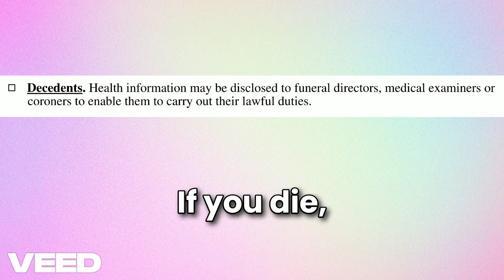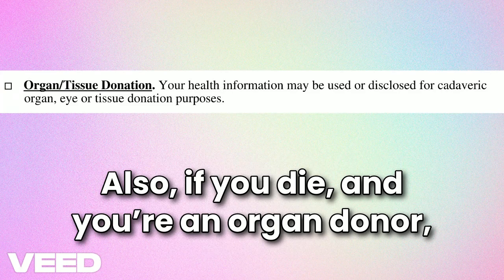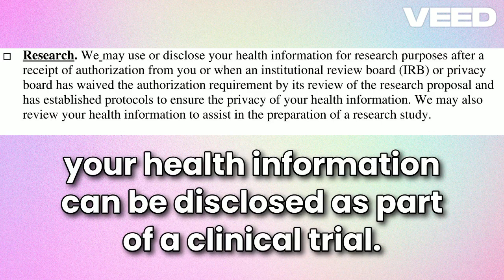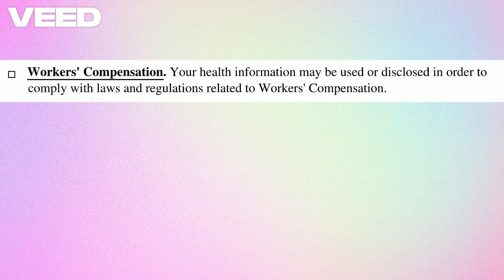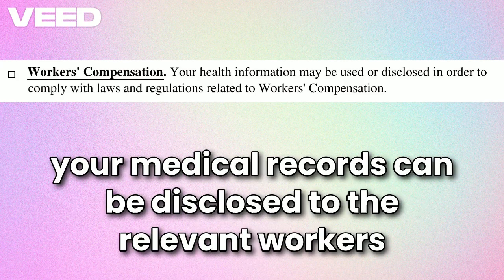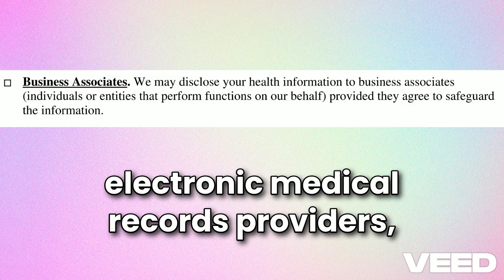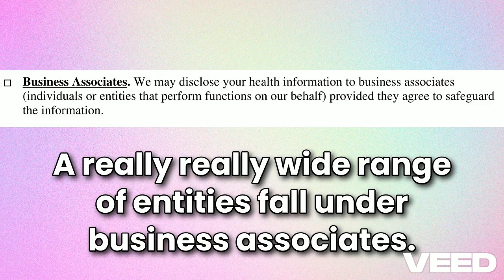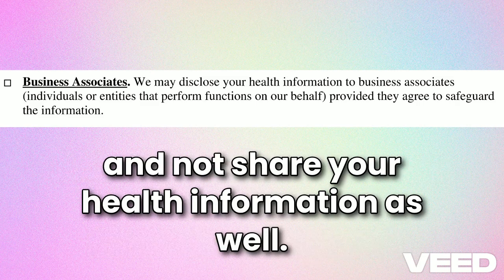HIPAA Privacy Rule Explained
Ever wonder what you're signing over when you fill out a doctor's notice of privacy practices? This 5 minute video goes over the HIPAA privacy rule and explains how your medical information can be shared, and when it can't.